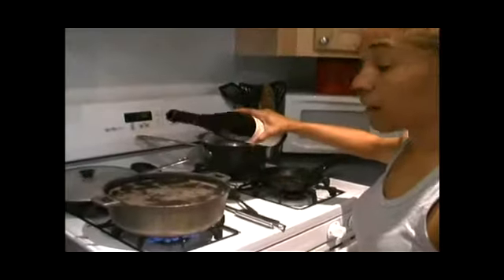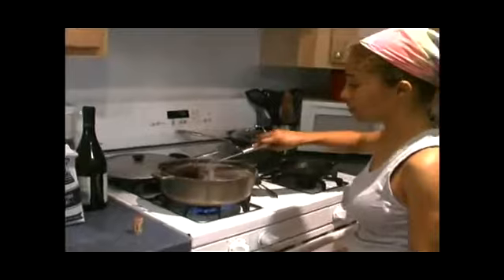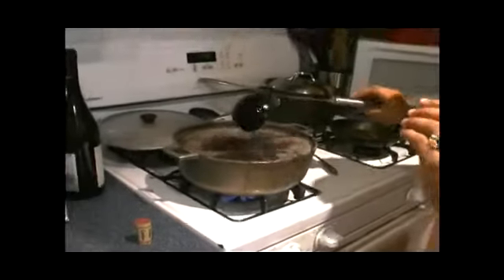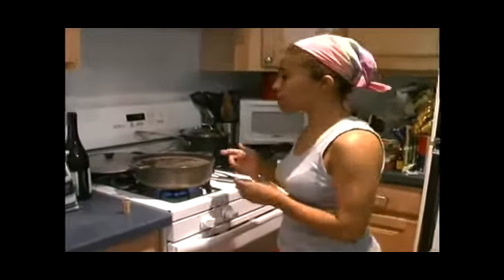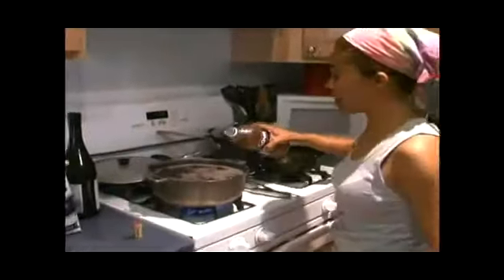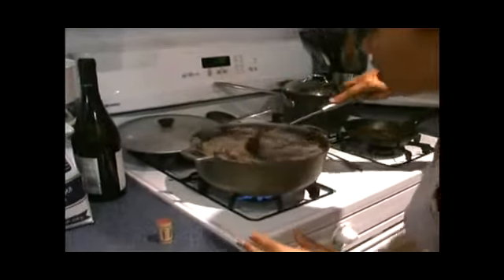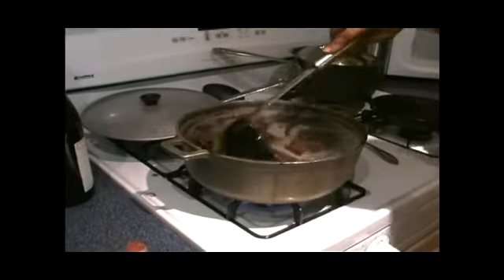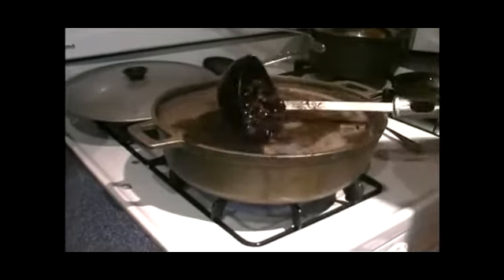Adding Vinegar To Cuban Black Bean Soup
Adding Vinegar To Cuban Black Bean Soup. Part of the series: How To Make Cuban Black Bean Soup. How to add vinegar to Cuban black bean soup; learn more about traditional Cuban and Latin American food in this free cooking video.